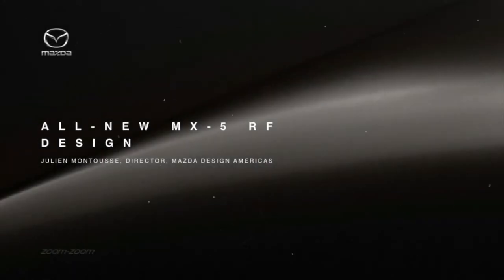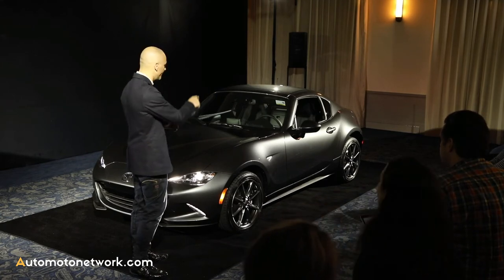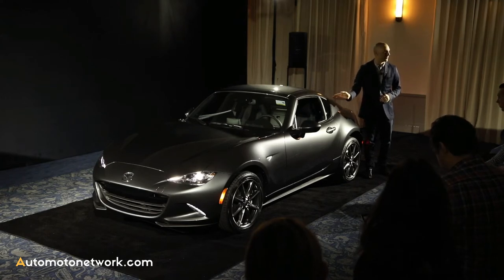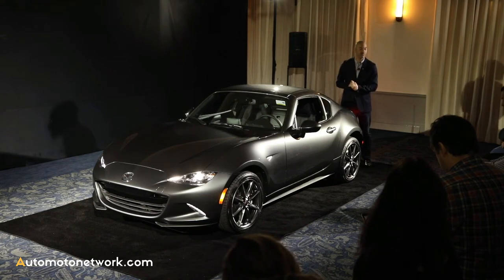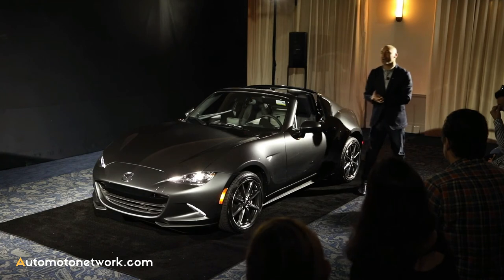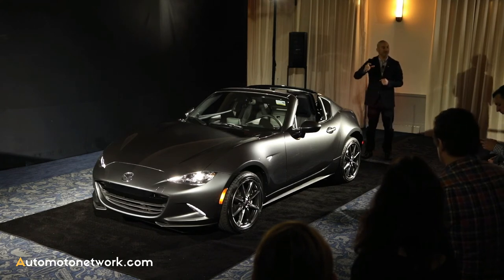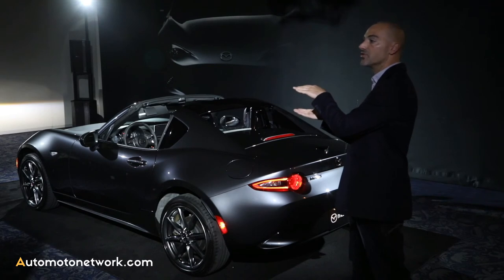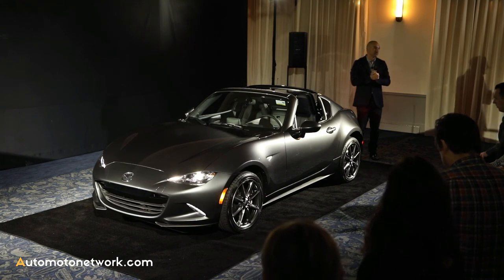2017 Mazda MX 5 Presentation | BEST ‘BANG FOR THE BUCK’ AT ATLANTA INTERNATIONAL AUTO SHOW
The 2017 MX-5 RF comes powered with a 2.0-liter SKYACTIV-G engine and is available exclusively in MX-5 RF Club and Grand Touring trim levels. It features a power folding hardtop that can open or close in about 13 seconds.  Adding a premium touch, the 2017 MX-5 RF features a 4.6 inch-color TFT display and a BOSE audio system with nine speakers, including headrest speakers.

With a starting MSRP[1] from $31,555, the 2017 Mazda MX-5 Miata RF makes it possible to have everything you’d want in a sports car without spending a fortune. So it’s no wonder why the 2017 MX-5 RF was recognized as the “Best Bang for the Buck” at the 2017 Atlanta International Auto Show by the Greater Atlanta Automotive Media Association (GAAMA).

It can't be edited, downloaded, published, or used without written permission.